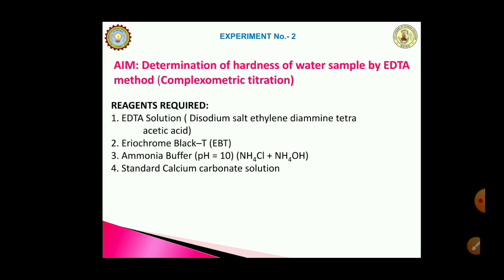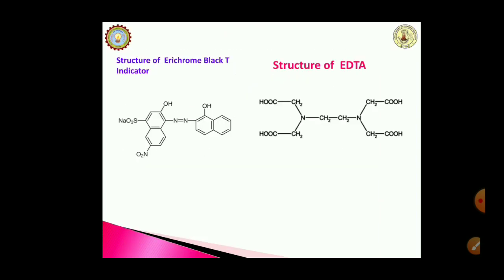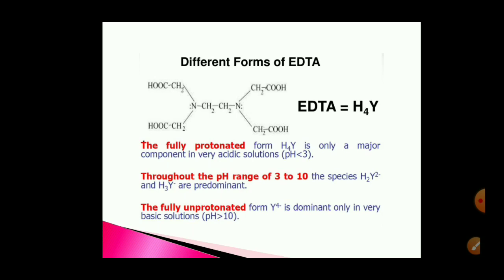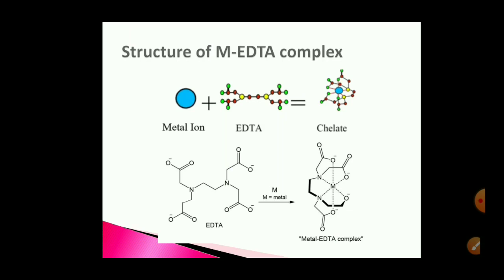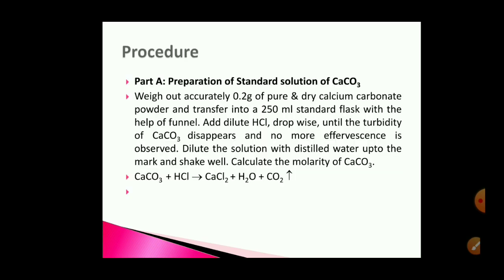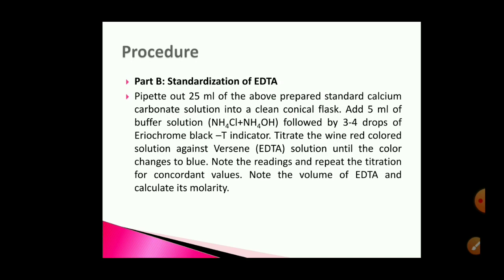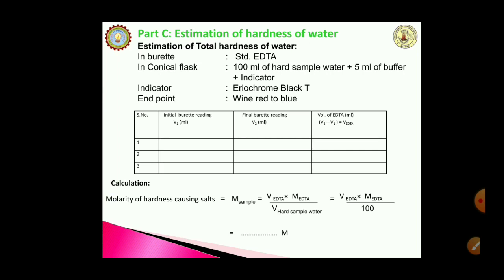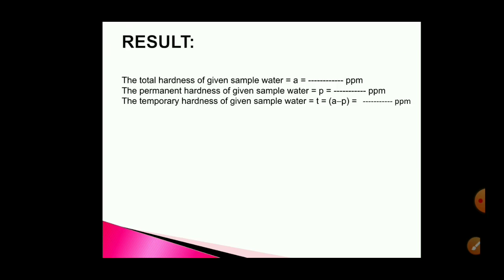19 April 2021